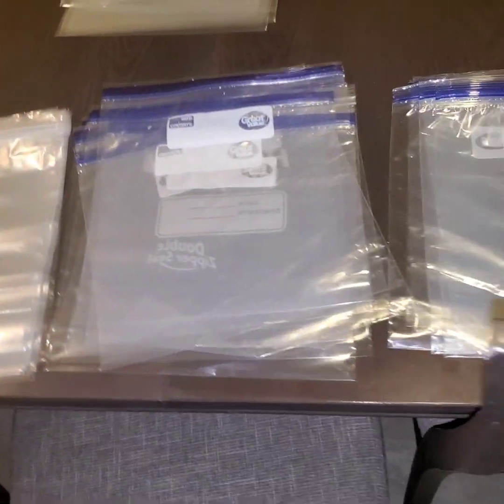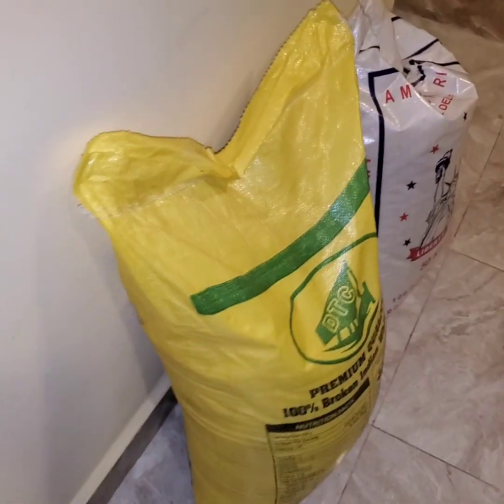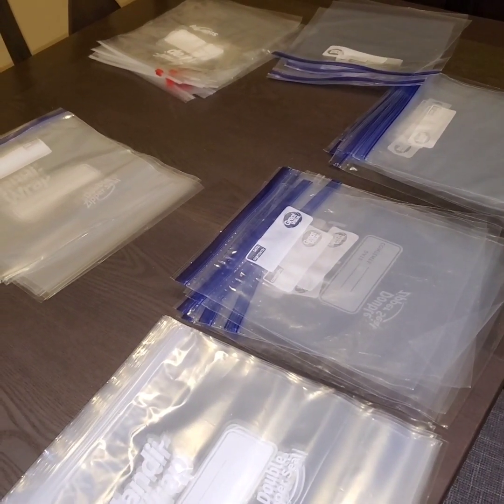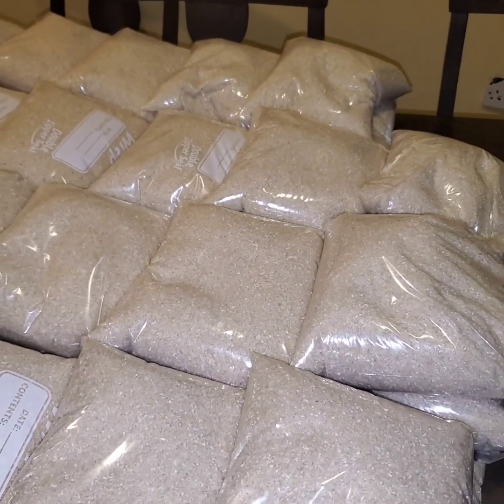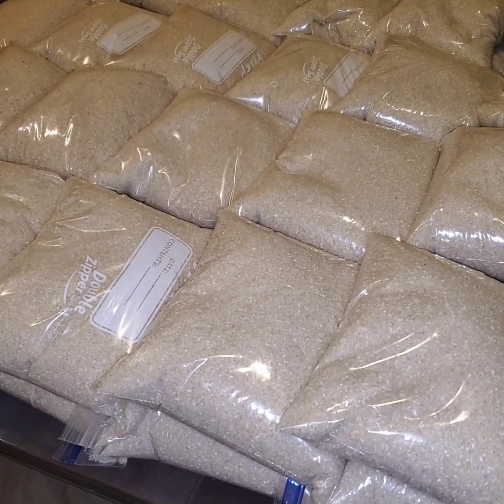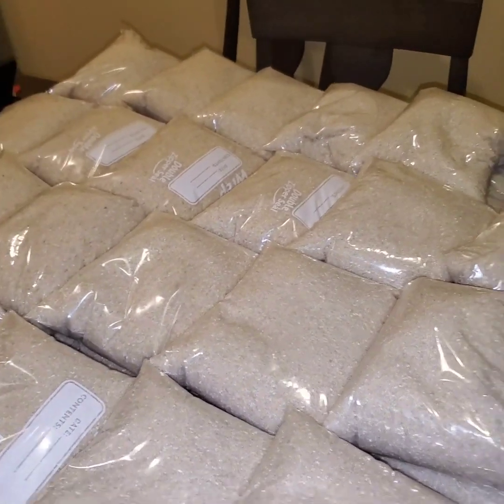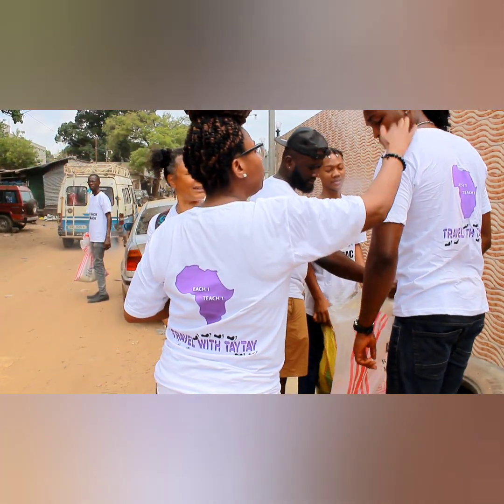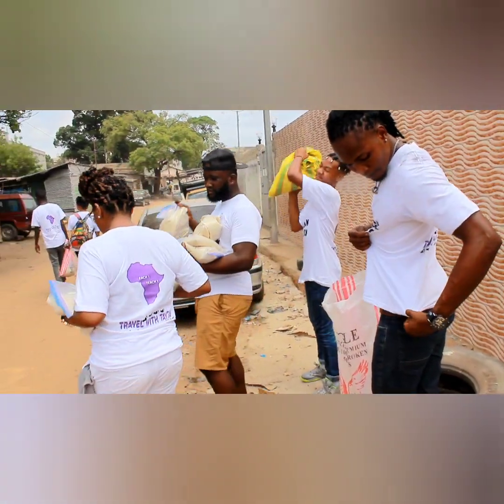Look Back Give Back | Each One Teach One | Part 2 🇬🇲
On my birthday, we were blessed to do our 2nd "Giveaway."  Up to date, we've raised over 60,000 Dalasis.  We were expecting to service 1,166 students, but ended up reaching almost 1,400!  Thank you so much for the donations and support; let's continue to Connect Africans  Around the World, by Looking Back and Giving Back through Each One Teach One.Africa.